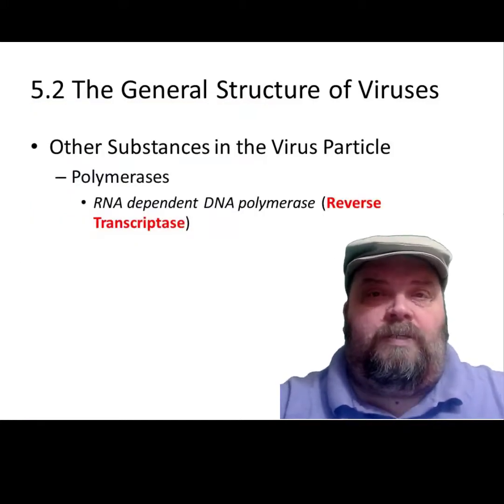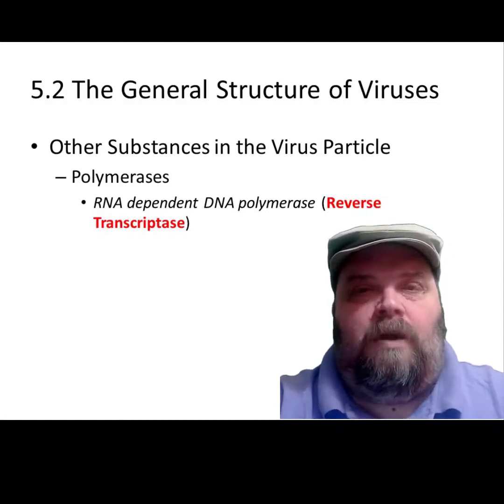Micro for Health Sci Lecture 5 2B